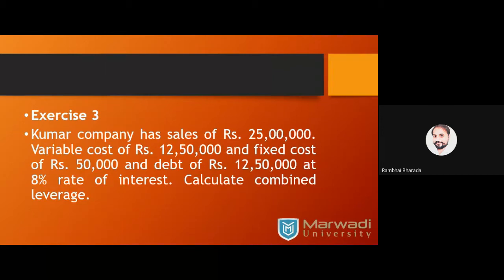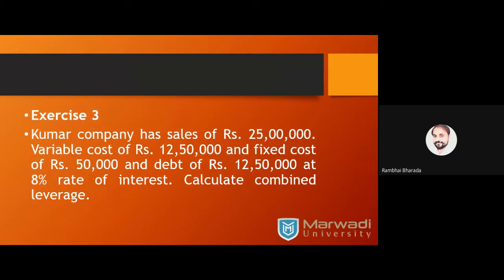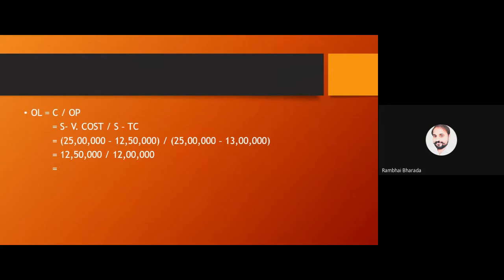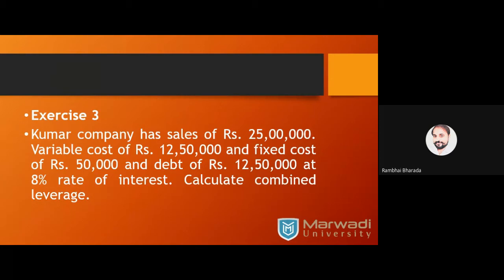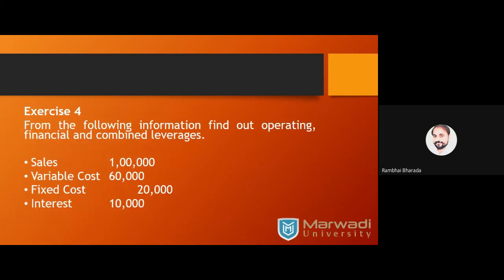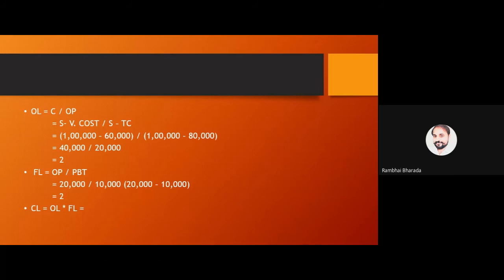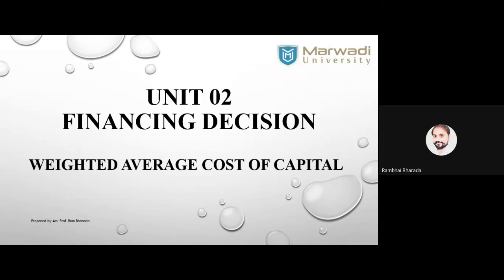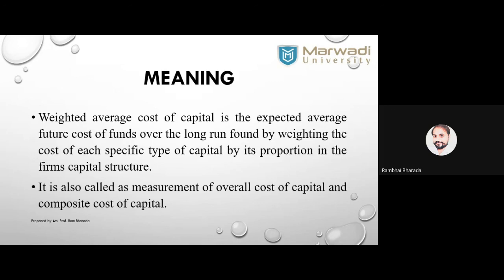BBA 3 C FM 25 08 2021